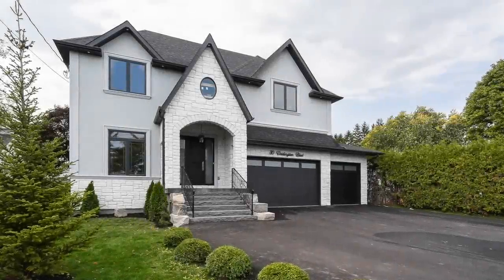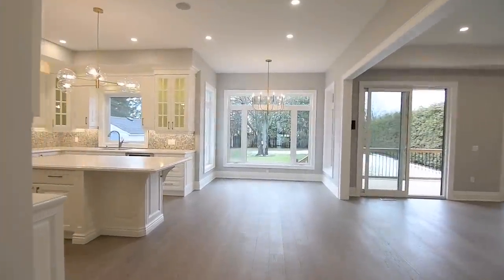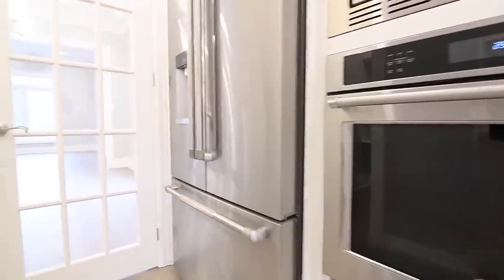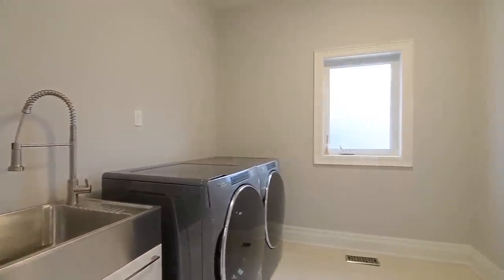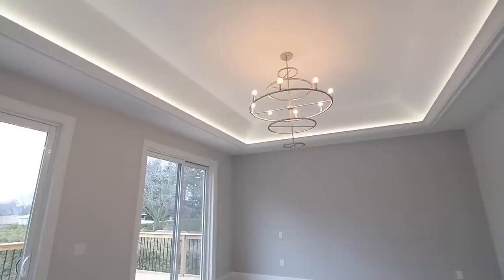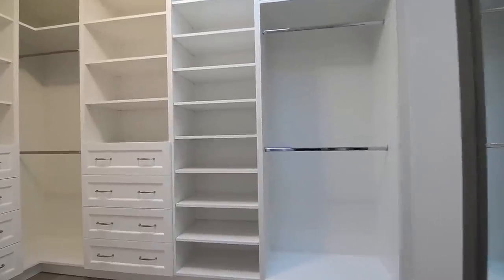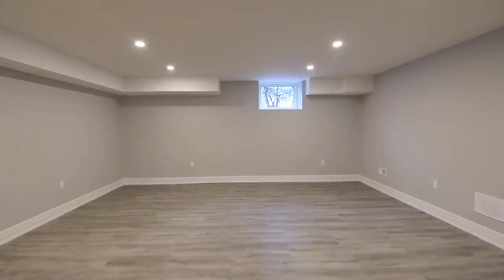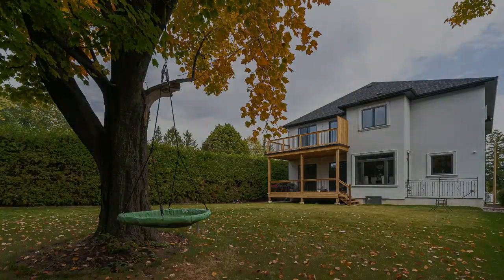Luxury Custom Built Home, Sold In 4 Days!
Everyone loves a happy ending. After we were booked - but before we actually got to shoot this home - it sold… but we still got to shoot it anyways, and are proud to show it to you! Enjoy!!

A stunning, custom-built 4+1 bedroom executive home situated within a well-established neighbourhood, welcome to 30 Darlington Boulevard.

Through an 8’ high entrance door is over 5,000 sq. ft. of beautifully appointed living space on three levels - and as a befitting entry, a porcelain tiled foyer with a wall of custom closet cabinetry.

Showcased throughout the main and upper levels are both porcelain-tiled and engineered hardwood flooring, pot lighting, gorgeous modern chandeliers, as well as custom trims and crown moldings - and a 7’ high skylight with a 12’ ceiling opening.

For visual impact, the crown moldings and baseboards are extra deep - and their crisp white shade paired with the neutral colour palette of the walls adds an aura of elegance throughout - while well-placed windows allow for an abundance of natural brightness.

The kitchen, breakfast room, and family room are fully open to each other - and all three have exceptional views of the massive backyard.

The family room showcases a coffered ceiling, a wall-to-wall custom media unit surrounding a gas fireplace, as well as a surround sound system with Bose wall speakers, with ceiling speakers throughout much of the main level - while both of its sliding door walk-outs open onto a covered wood deck that overlooks the backyard.

Beautifully designed, the custom gourmet kitchen is a showpiece of exquisite finishes and attention-to-detail. The 4’ x 7’ centre island combines seating and storage; all the counters are quartz, and the stone back splashes are tiled in a basketweave design; and high-end appliances include a stainless steel dishwasher next to the stainless steel double sink, a wall oven and microwave, and a French door fridge with bottom mount freezer - as well as an induction cooktop with a pot filler faucet. The cabinetry features soft-closing hardware; interior, under cabinet, and accent lighting; some glass-paneled upper accent doors; and a chef’s desk - while next to the French door entry into the formal dining and living rooms is a large walk-in pantry.

The main level additionally showcases 10’ ceilings, and off a short side hall is access to the triple car garage, a private home office, and a powder room.

The staircase and upper hallway custom railings are finished with wrought iron pickets and ornamental accents, while the open riser oak hardwood staircase to the upper level is steel based for added solidity - and the magnificent stacked stone staircase feature wall stretches from the basement level to the second storey ceiling.

This level showcases four generously sized bedrooms - all which have walk-in closets with organizers and beautifully appointed ensuite washrooms - as well as the convenience of a spacious laundry room with a front load washer and dryer, and a modern stainless steel laundry sink.

The second, third, and fourth bedrooms additionally feature coffered ceilings and large windows, while their ensuite washrooms all have porcelain-tiled shower walls and floors, rain showers, as well as their own distinctive design features.

The master suite is a dream personal oasis, with this impressive space showcasing a bedroom with a double door entry; a deeply coffered ceiling with recessed accent lighting; as well as two sliding door walk-outs onto a 10’x 20’ balcony overlooking the backyard. Its walk-in closet has a skylight for natural brightness, custom cabinetry, and a dressing mirror - while is luxuriously appointed ensuite washroom showcases a heated floor; a freestanding tub with a hand-held shower; a vanity with glass-paneled upper cabinets, a make-up vanity, quartz counters with under mount basins, and a custom-cut mirror; a water closet; and an oversized porcelain-tiled shower with a glass wall, a wall niche, as well as rain and hand-held showers.

The hardwood staircase to the lower level has nighttime step lighting along the stacked stone wall, and this level showcases vinyl plank flooring, pot lighting, oversized basement windows throughout, and two distinct recreational sections - one which has been designed for use as a self-contained in-law suite.

Set on an impressively sized lot - luxurious finishes, impeccable attention-to-detail, and fine craftsmanship define this fully imagined home.

**Exterior photography at beginning and ending of video provided by listing realtor, and are courtesy of Castle Real Estate Marketing**